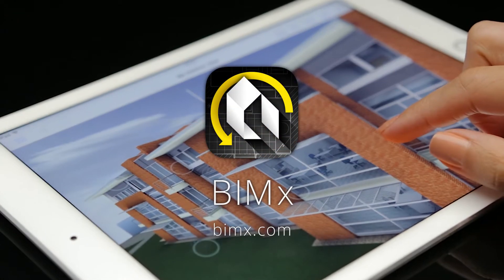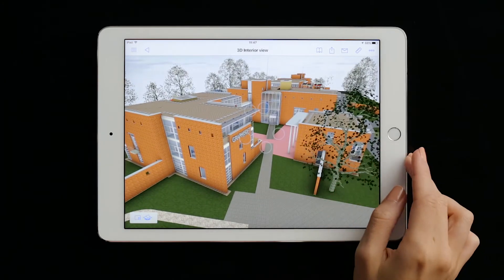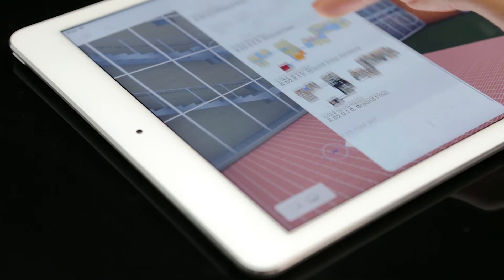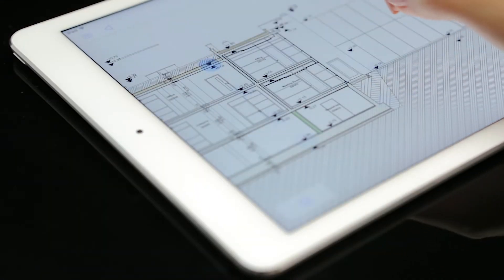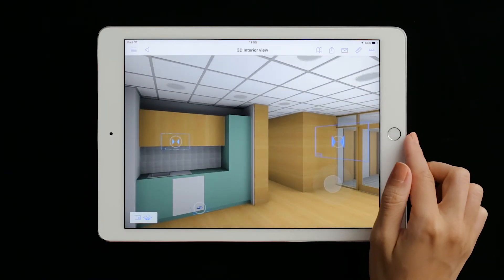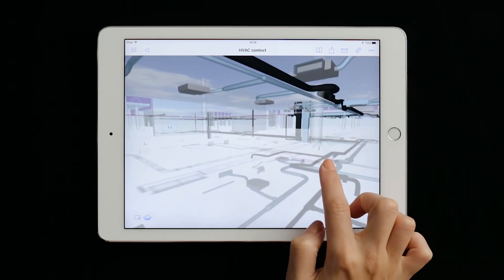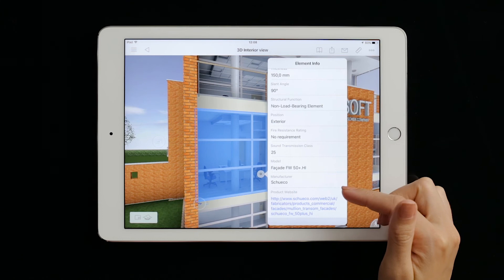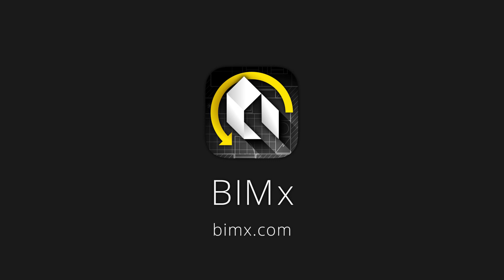Explorando o BIMx 2017 em dispositivos móveis